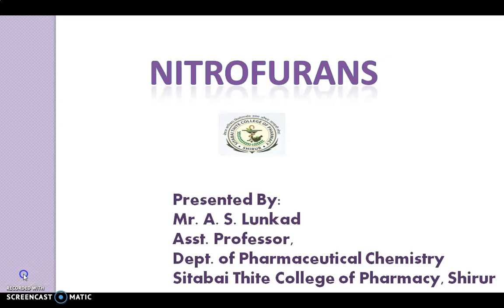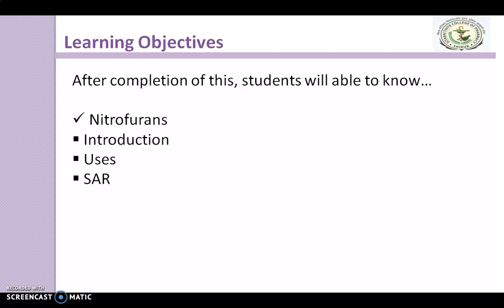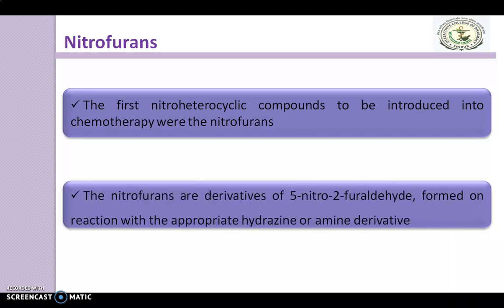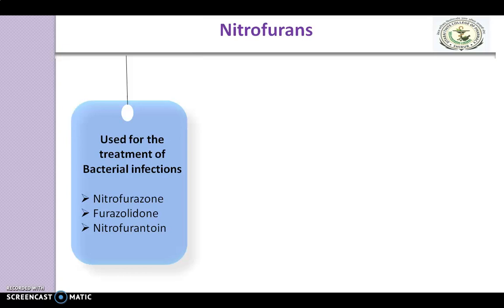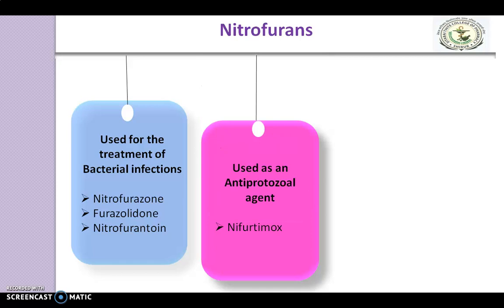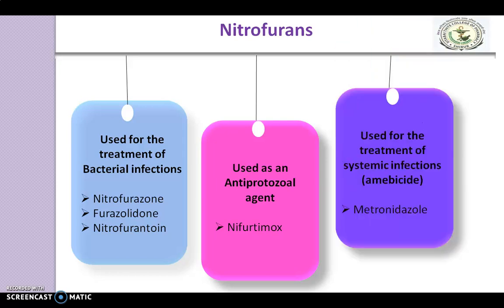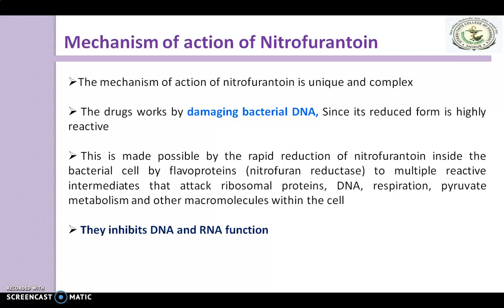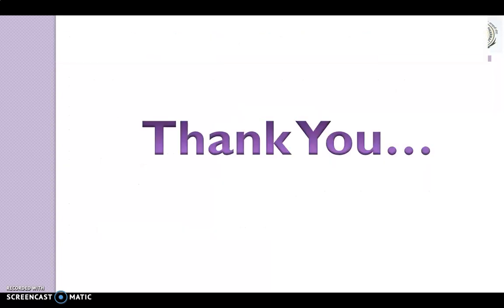Nitrofurans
The presentation contains following points related to the Nitrofurans
# Introduction
# Uses
# SAR of nirrofurans
# mechanism of action (Nitrofurantoin)